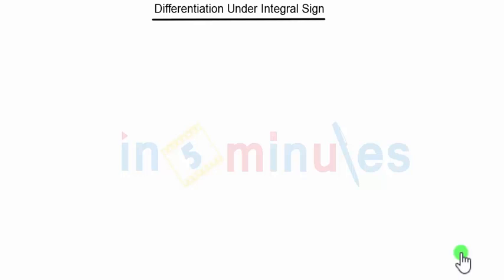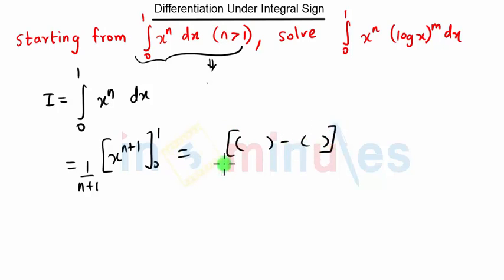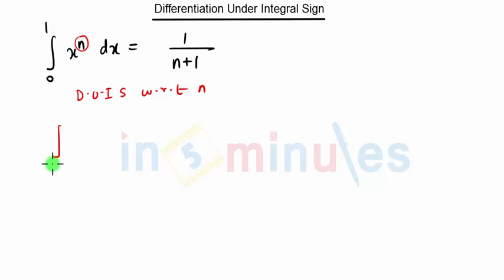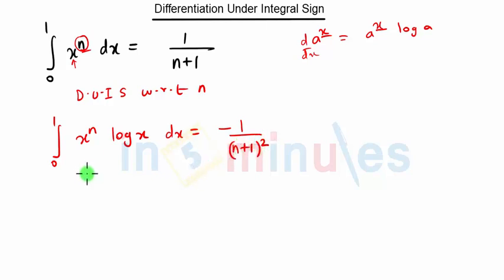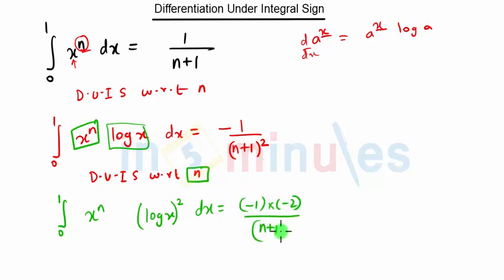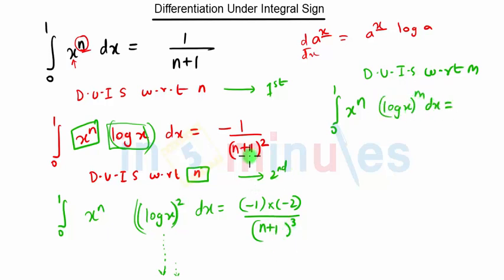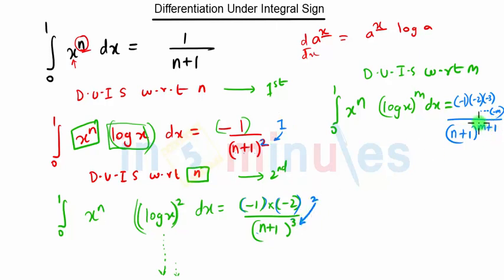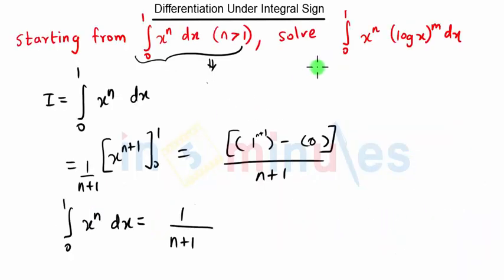Module2_Vid_a66_Differentiation Under Integral Sign Problem 7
This Video explains the problem on DUIS

Pre-requisite video -